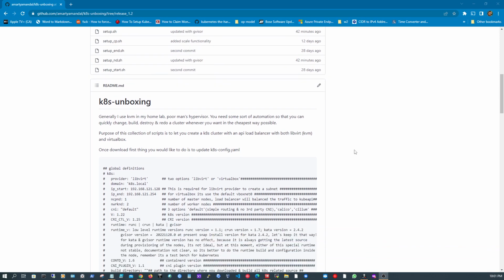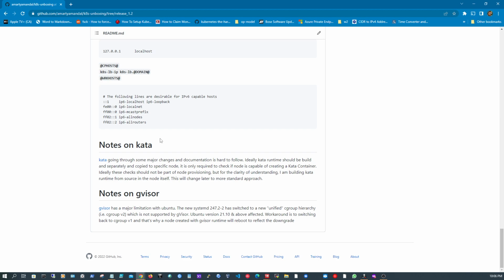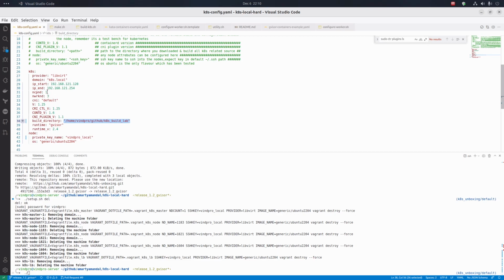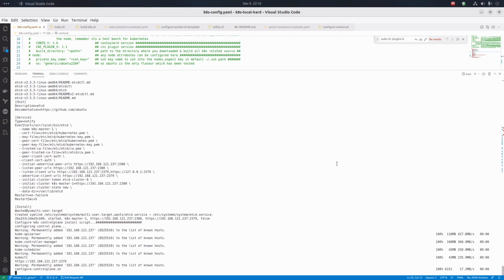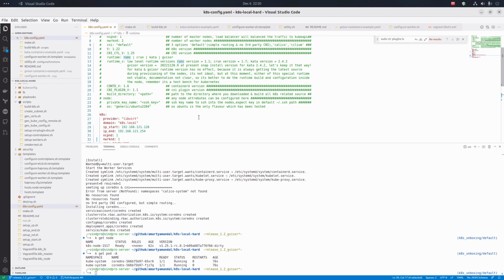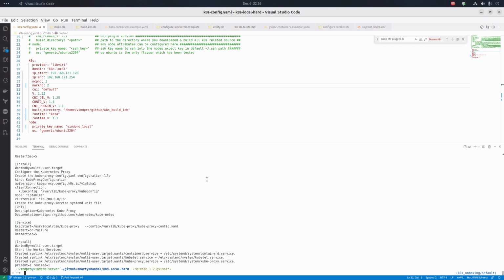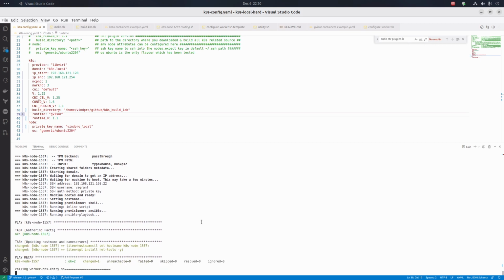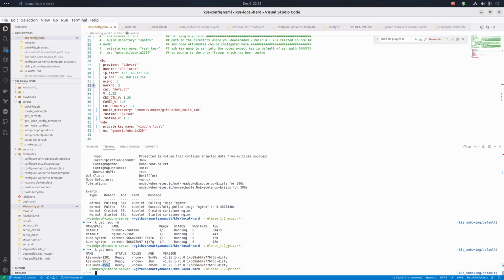Kubernetes cluster with multiple runtimes runc/crun, kata & gvisor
Create Kubernetes cluster with multiple runtimes (runc/crun, kata & gvisor)
shows how can create a cluster with multiple runtimes with multiple nodes and deploy specific workload by using runtime-class.
This release support following
provider: libvirt & virtualbox
runtime: support for both runc | crun | kata | gvisor
cni: "default"
Note: For this release "calico" & "cilium" not tested
Kubernetes version: 1.25
cri tool version: 1.25
runc version: 1.1 | crun version: 1.7
Note: kata & gvisor runtime version has no effect
containerd: 1.6
cni plugin version: 1.1
os: Ubuntu 1804 | Ubuntu 2004 | Ubuntu 2204

I was asking myself where do we start? what is that one part in this machine which is absolutely not replaceable and keep the sanctity intact, that is OCI -Open Container Initiative, specifically image-spec & runtime-spec these are two repositories to watch out.

Any high-level container runtime interface like containerd (or cri-o) which is responsible to manage container lifecycle for the Kubernetes or rather I would say abstracting the linux primitive, need to respect these OCI specifications.
Like for an example following go.mod will show containerd reference to those standards, but containerd is replaceable by cri-o or the runtime these interfaces use, there are plenty of options for low level runtimes which are the first candidate in the food chain, following are few notable ones with unique use cases
1. Most original and popular is runc
2. A C version of the same with low memory footprint crun (UC: IOT)
3. Kata - lightweight virtual machines that feel and perform like containers, but provide stronger workload isolation using hardware virtualization technology as a second layer of defense
(UC: multitenant cluster for absolute security)
4. Gvisor provides an isolation boundary between the application and the host kernel, It limits the host kernel surface accessible to the application while still giving the application access to all the features it expects (UC: multitenant cluster for more security)
Now how all these different runtimes supposed to work with containerd or cri-o? OCI is that normalizer which provides the standards, which all of these stakeholder’s supposed to follow.
Remember only Linux containers rely on namespaces and cgroups. However, not all standard containers are Linux.
Refer to this reading, VM based containers is thing now and it will shape the industry concerns around security of multi-tenant cluster workload.
But I do not want to convert this article towards a full-blown discussion, in fact it is not even possible to cut it short in one page. I do have plan for some podcast or video blog around it, where we can go through the source codes of these low-level runtime.
But for a first step towards that objective find the latest interim release (1.2.1) for k8s-unboxing , which support multiple runtimes (based on containerd interface).